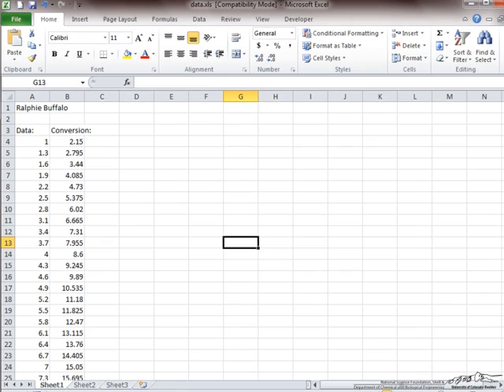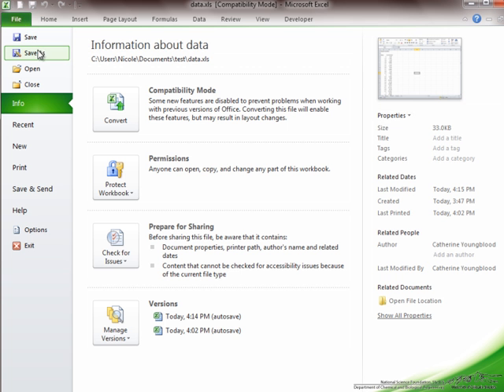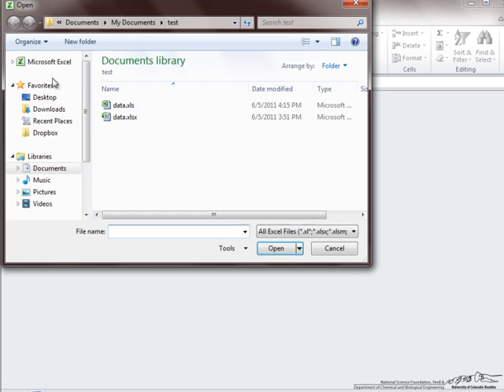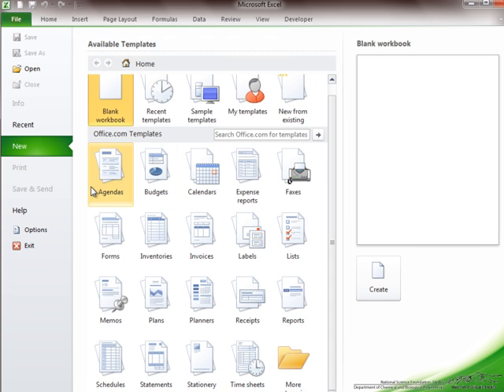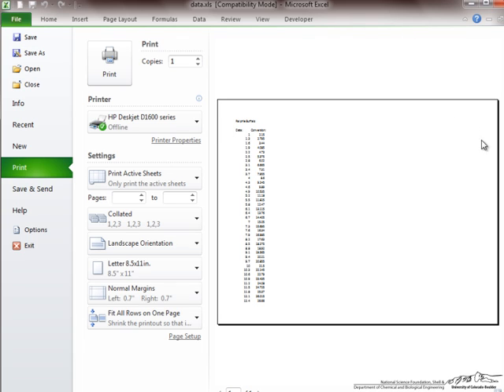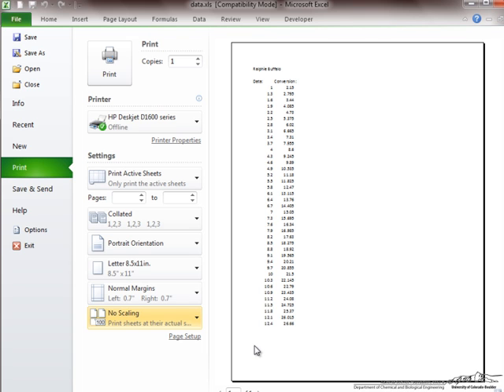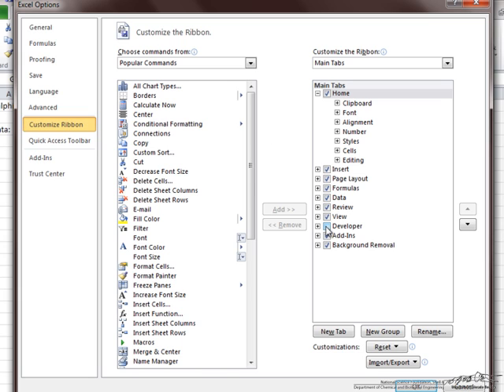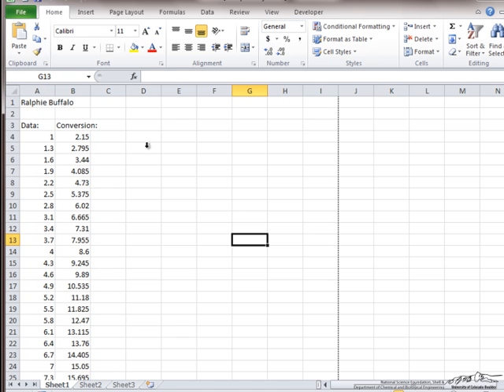Introduction to Excel-2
An introduction to using Excel 2010; part 2 of a series in which the file menu is explained. Prepared at the University of Colorado Boulder Department of Chemical and Biological Engineering.